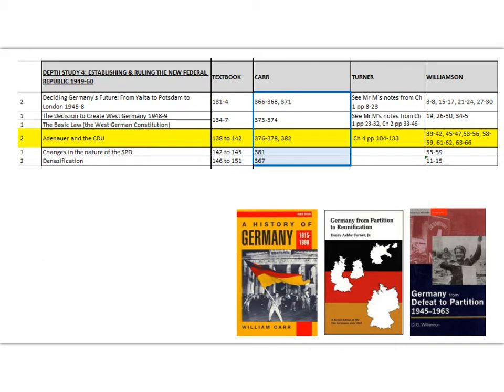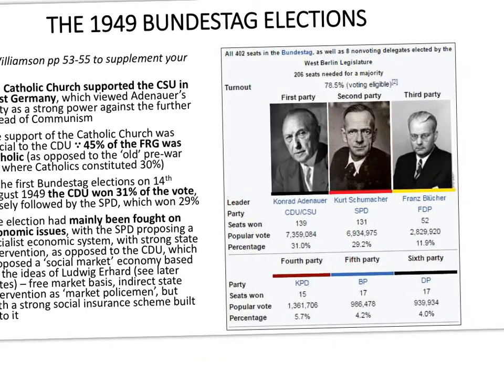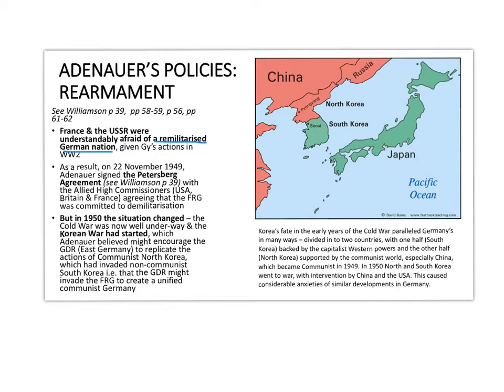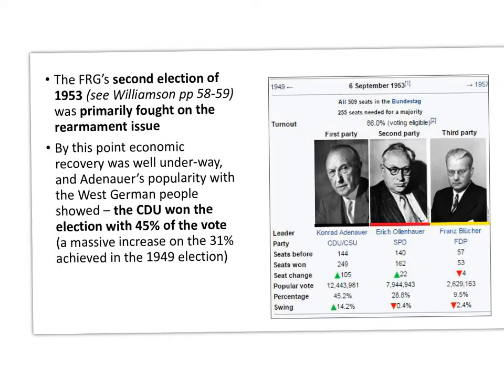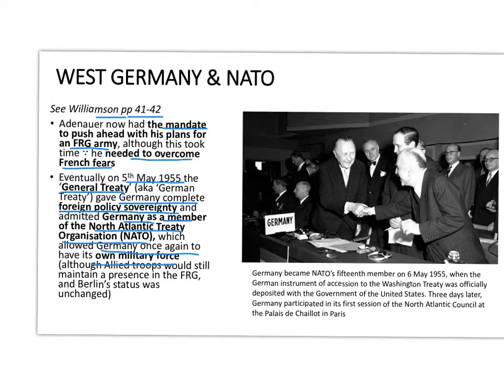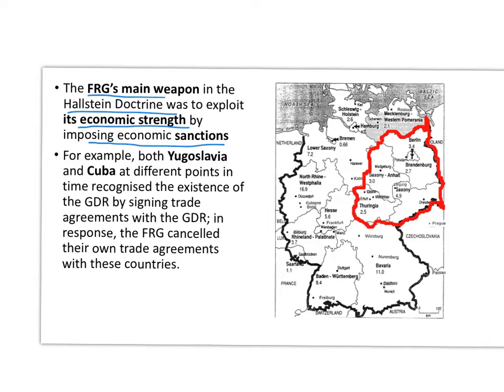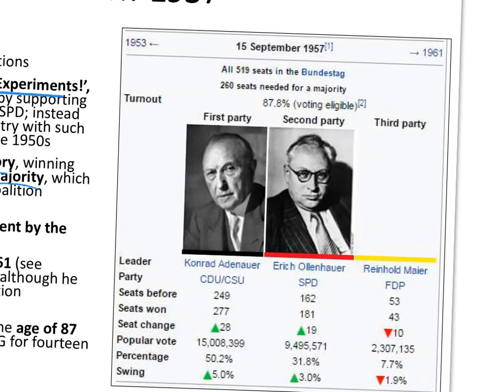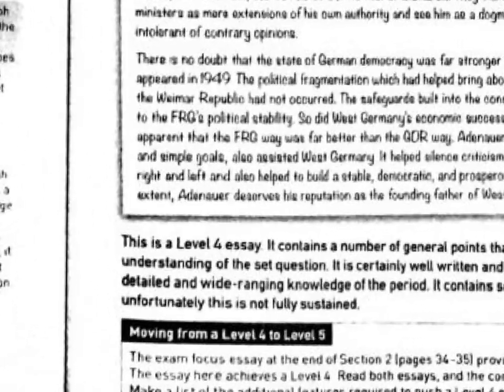Adenauer and the CDU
For A Level History - this video looks at the policies of Chancellor Adenauer in the federal Republic of Germany from 1949 to 1960